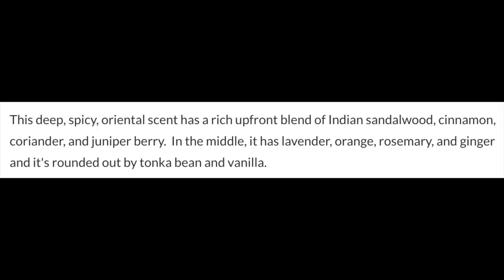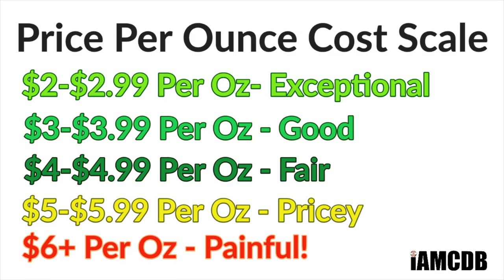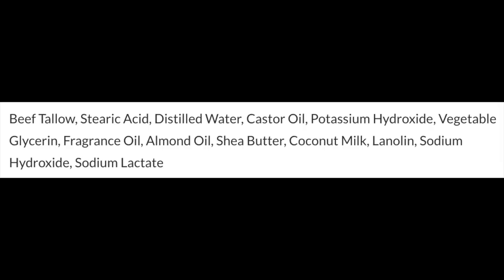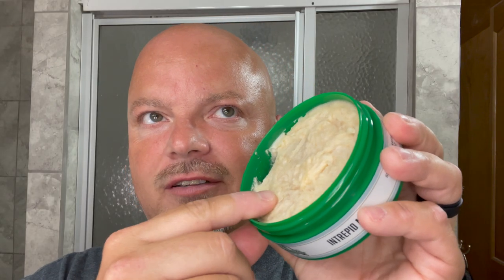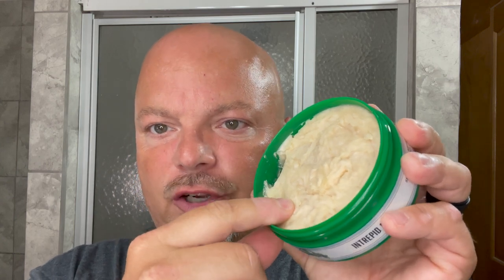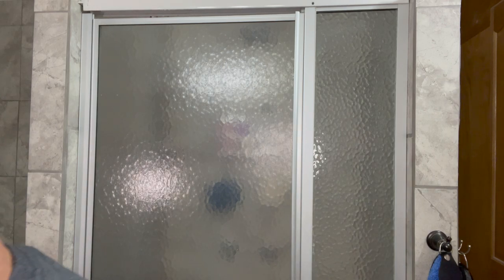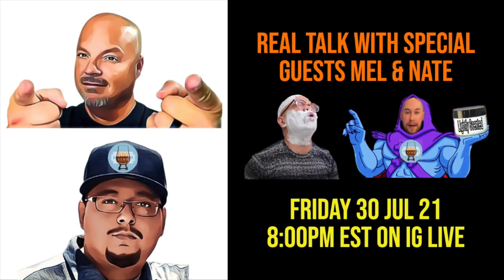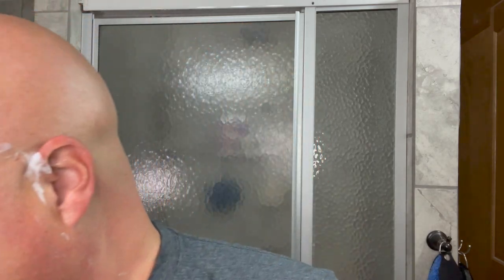Blackland Sabre | Stirling Intrepid Man | Lancaster Razor Works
Gem PTFE Coated SE Blades